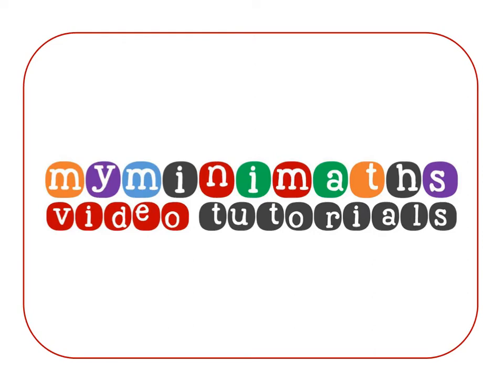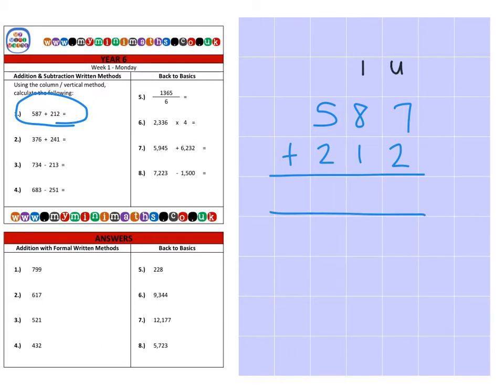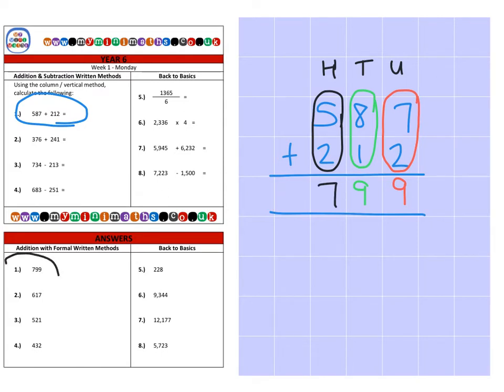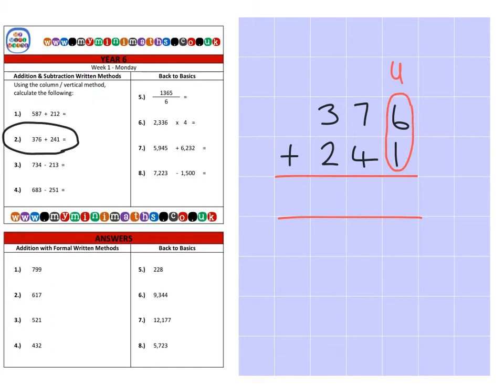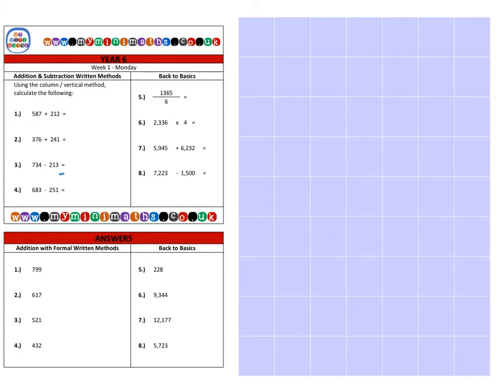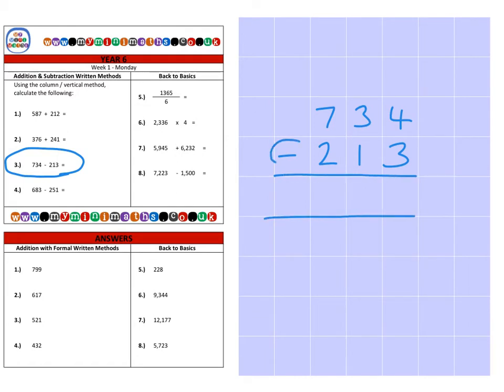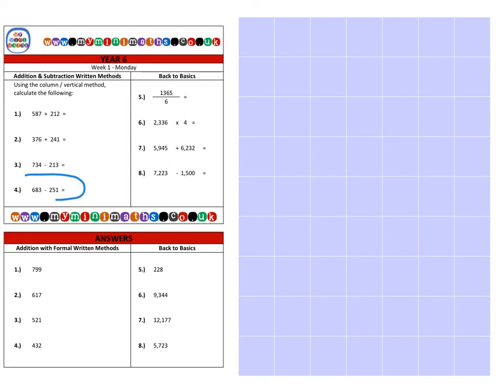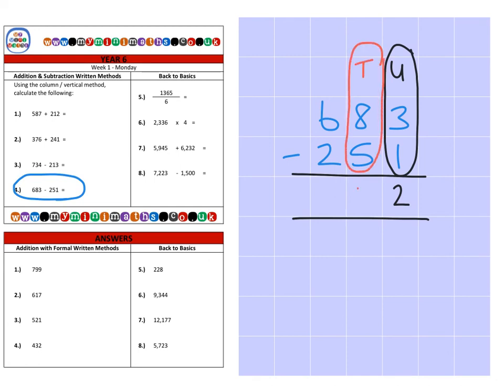YEAR 6 Mini-maths Video Tutorial - Week 1 - Monday